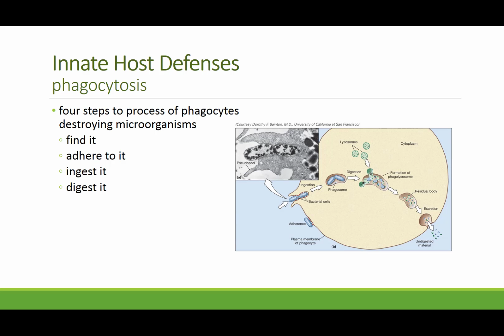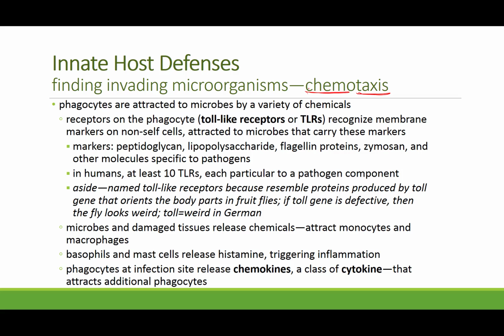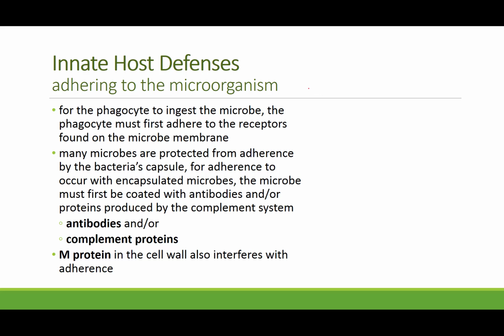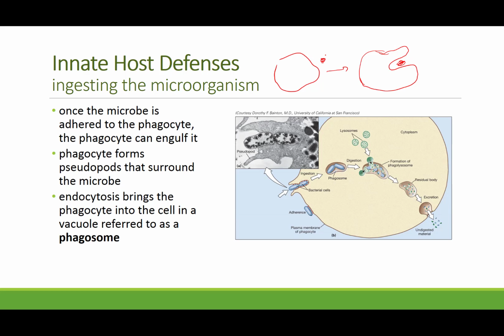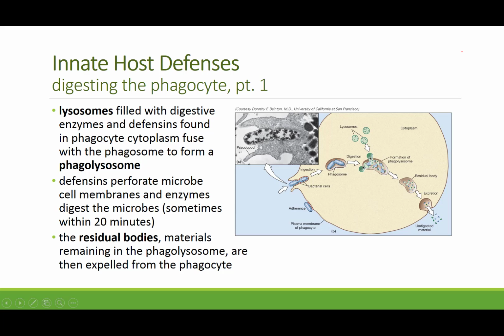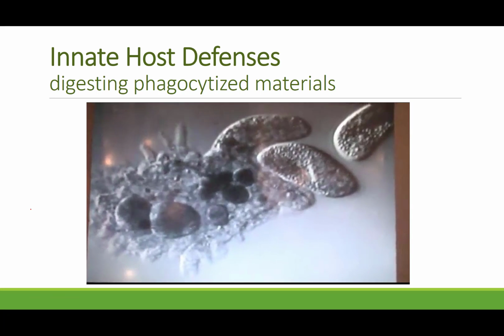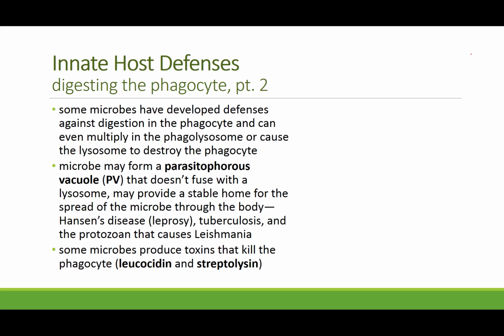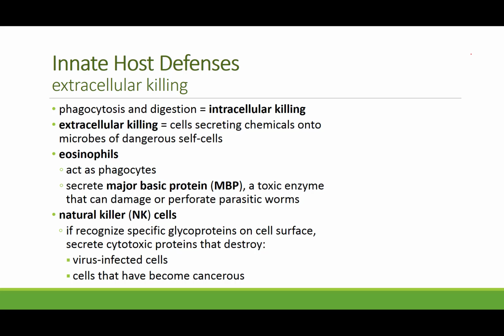BIO 275 Chapter 16.2 Innate Host Defenses: Phagocytosis and Extracellular Killing